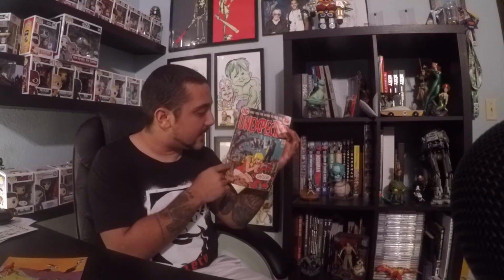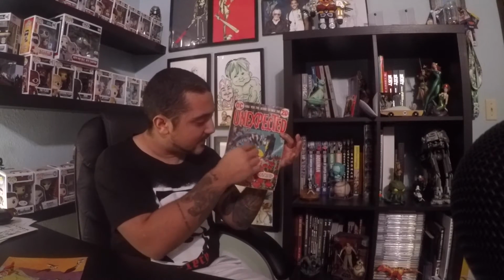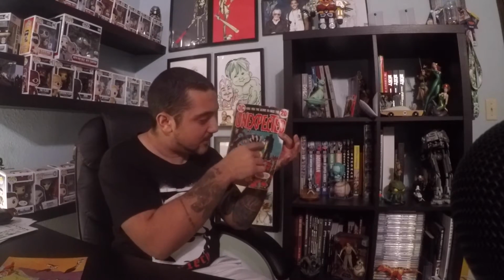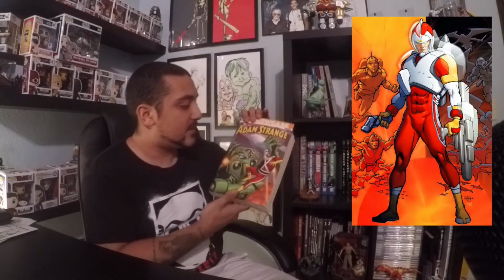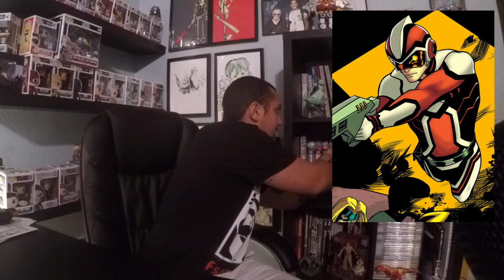My Favorite DC Heroes | Nerd Novelty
Thanks to popular demand, I've made this video showcasing my favorite superheroes and why!